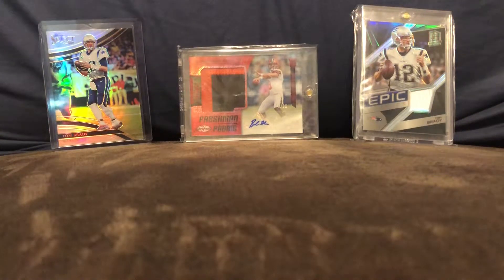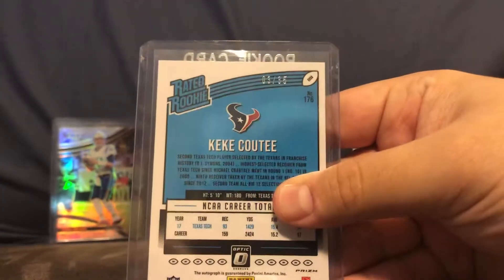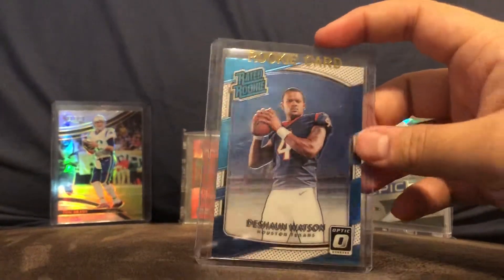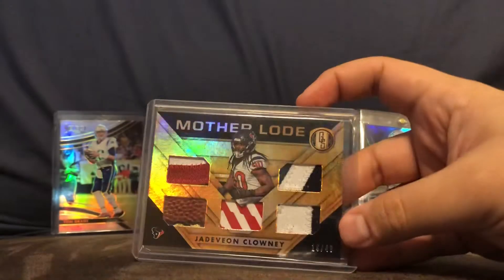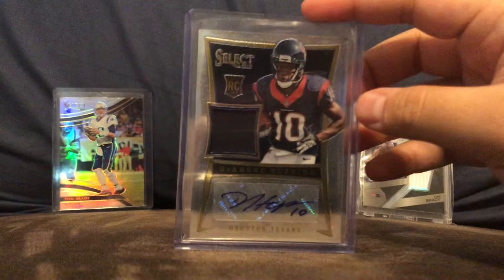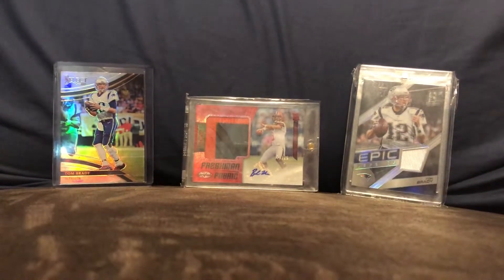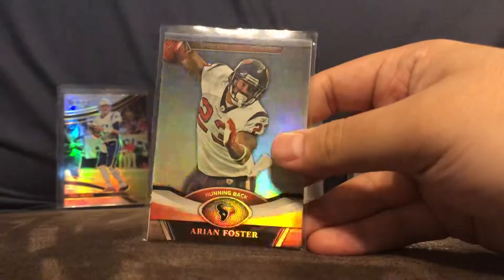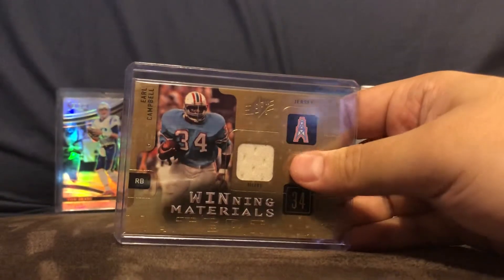My Houston Texans/oilers pc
All my Texan/oilers cards in my collection